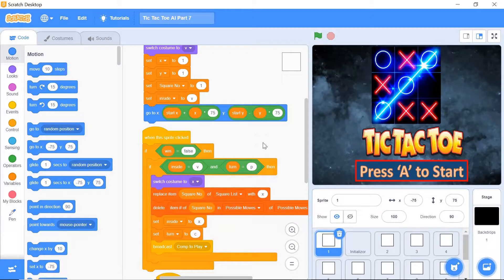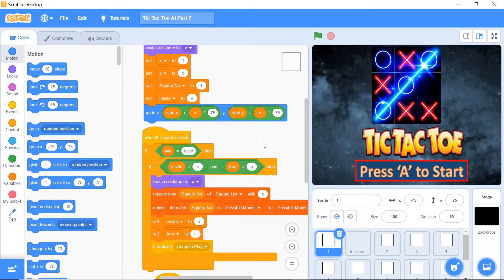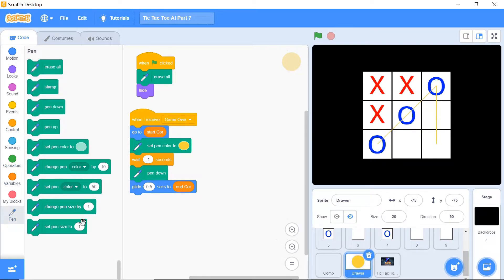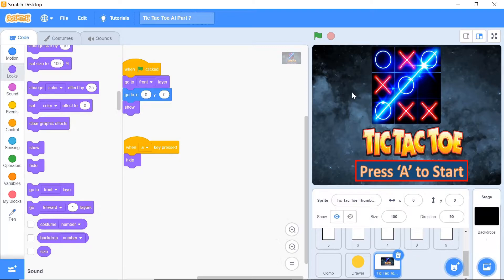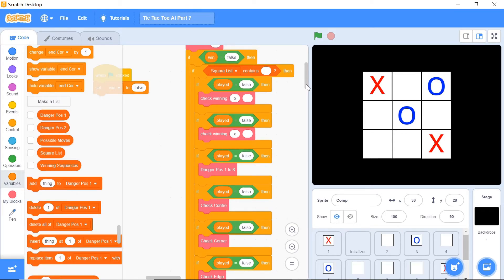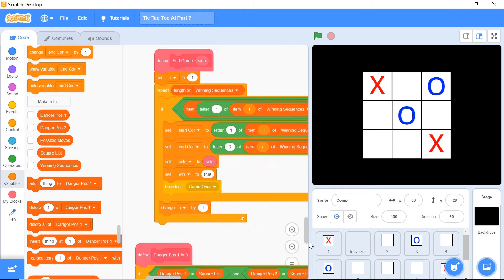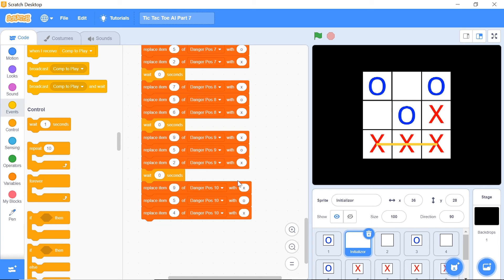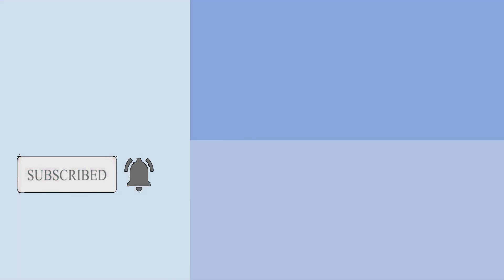Tic Tac Toe AI! - Part 7 | Advanced Scratch 3.0 Tutorial | Just Finished Coding!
This is part 7 of the Tic Tac Toe AI series on Scratch 3.0, where you will learn how to make an invincible Tic Tac Toe Bot that will crush everyone.

Tic-Tac-Toe or Crosses is a game that is loved by almost every single person who plays it. Due to its relative simplicity, the game has been a huge source of attraction for artificial intelligence programs and has been solved by algorithms like Minimax, Depth-First Search and Monte-Carlo-Tree Search. In this series, you will apply a slightly different algorithm, but will get the needed result nonetheless. The finished program would have a complete graphical interface along with an enchanting thumbnail and multiple animations, and of course, the undefeatable AI.

🏹 Links:
      🎮 Scratch Games for Beginners:

Happy Coding!